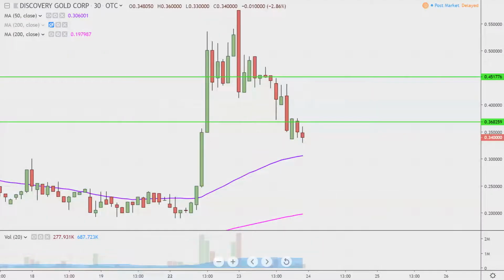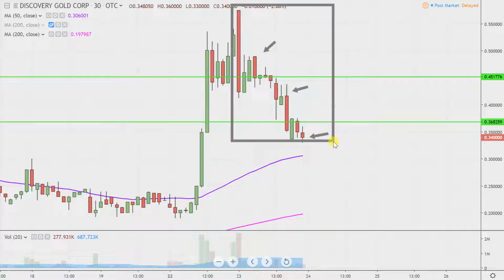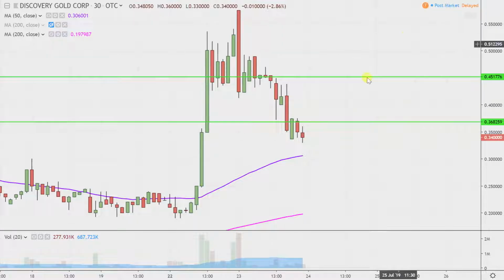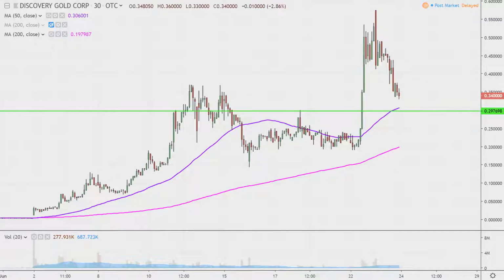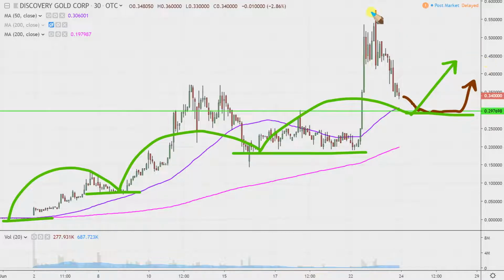Discovery Gold Corporation - DCGD Stock Chart Technical Analysis for 07-23-2019